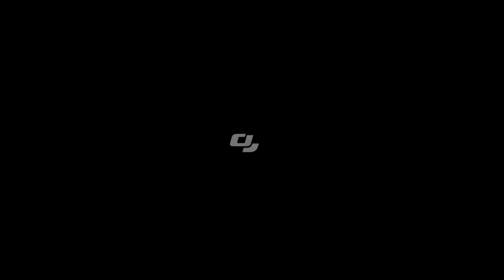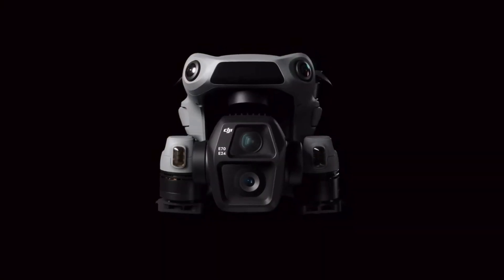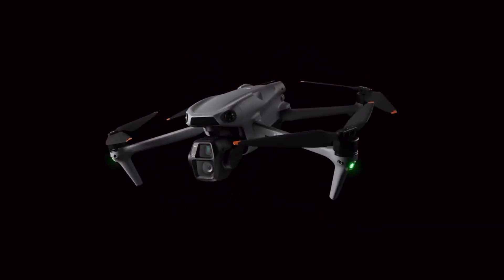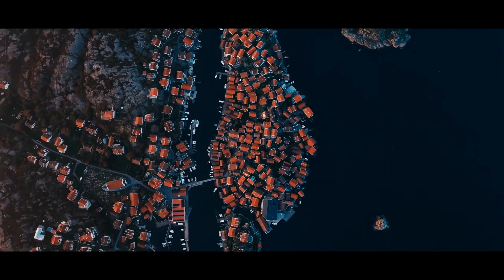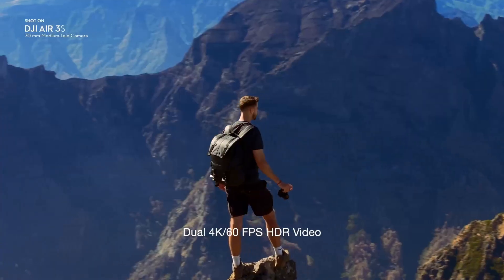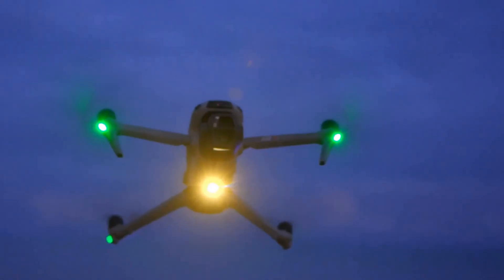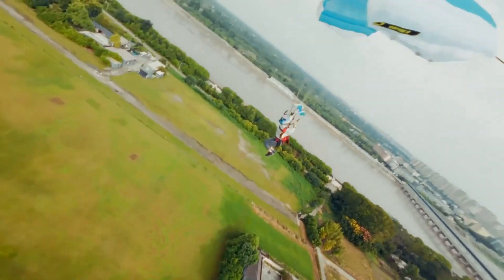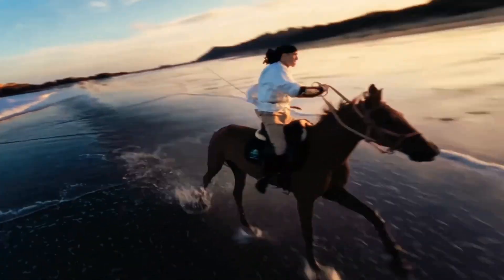WORLD'S SMALLEST Drone - DJI Mini 5 Takes Flight!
Get ready to take to the skies with the WORLD'S SMALLEST drone - the DJI Mini 5! In this video, we put this tiny but mighty drone to the test, pushing it to its limits and seeing just what it's capable of. With its compact size and impressive features, the DJI Mini 5 is the perfect drone for beginners and pros alike. Join us as we take this miniature marvel on its maiden flight and discover the incredible possibilities it has to offer!